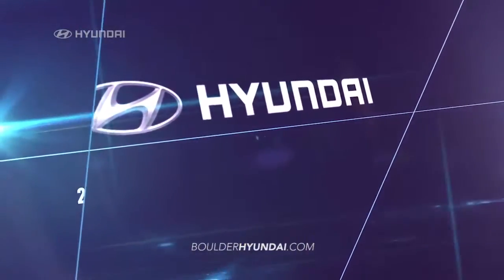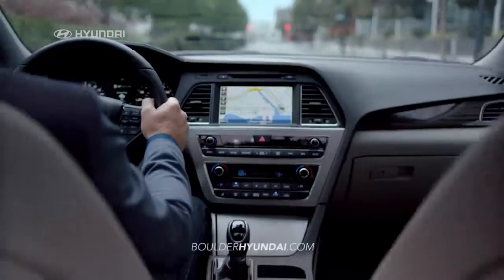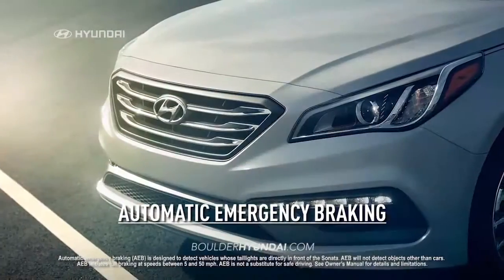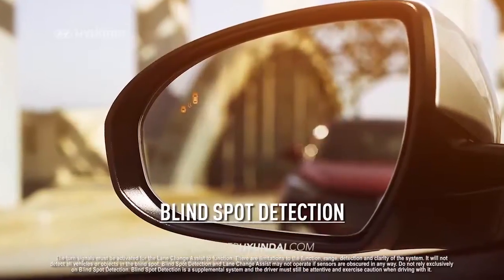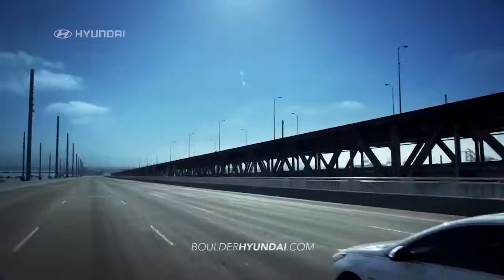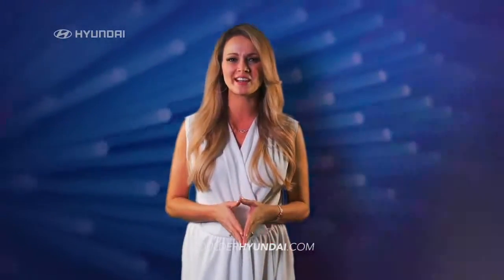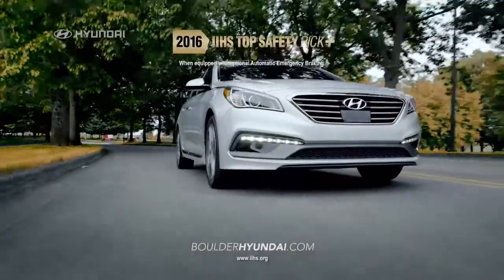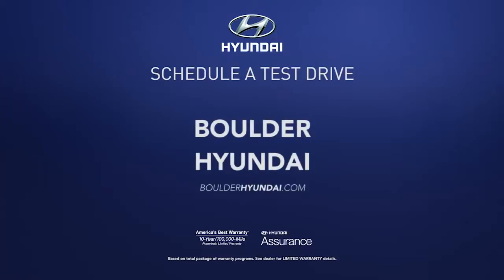hdaa boulder 2016 hyundai sonata safety